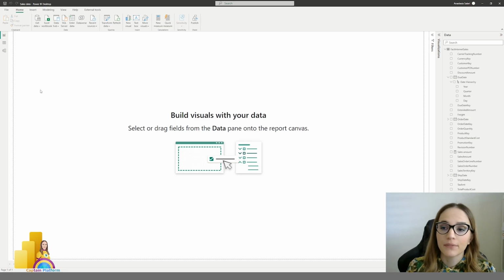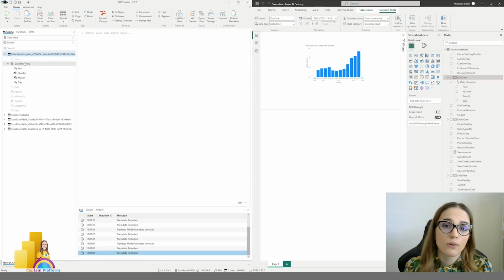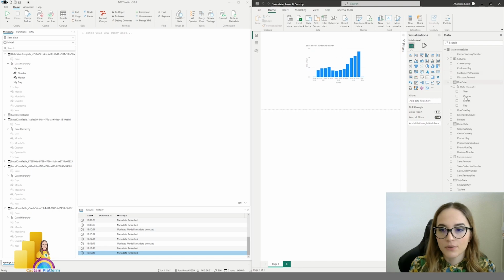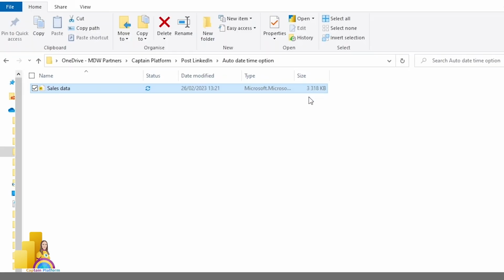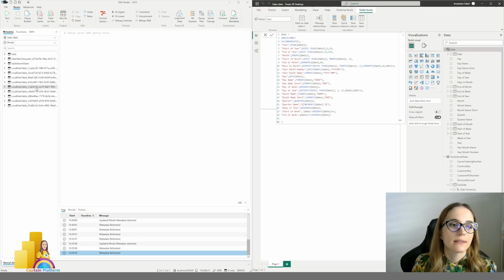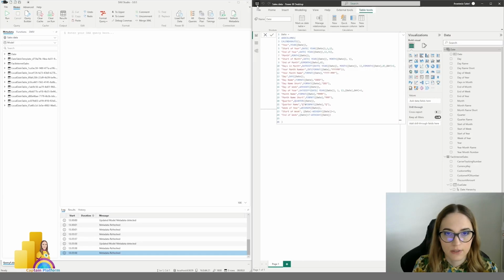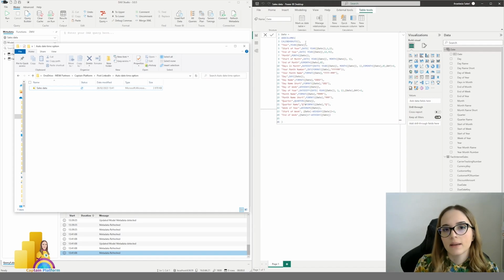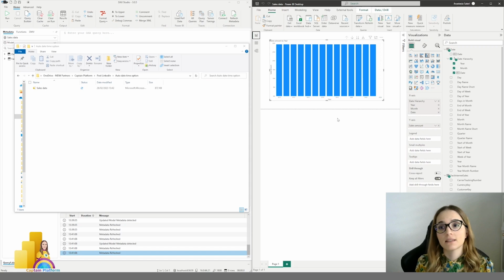Unpacking the Auto date/time option in Power BI : What you need to know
We all work with dates, but are we aware of the impact that a load option can have on our report?

In this video I give some examples in order to demonstrate how the Auto date/time data load option behaves and how this could impact our Power BI desktop file size.

Timestamps:
0:39 - overview of the dataset and default date columns behavior
1:59 - DAX studio overview
6:17 - Problem of the 31/12/2999 date
9:00 - Best (that may be not so best) practice - create a separate date table
14:30 - Mark date as date table
15:41 - Disable the Auto date/time option